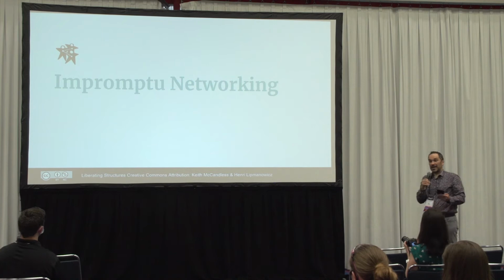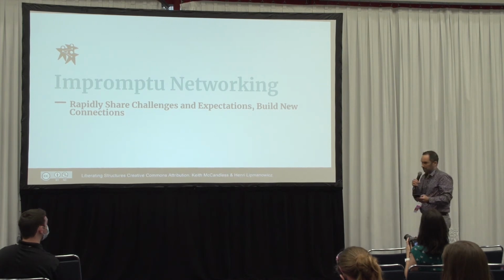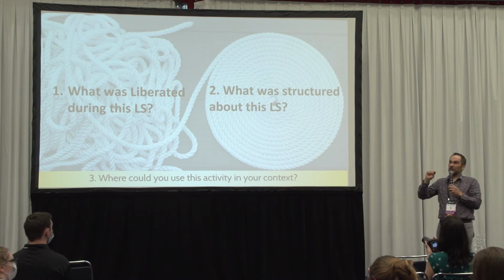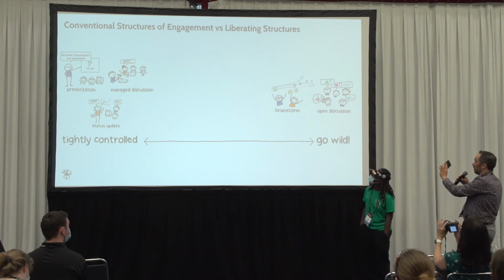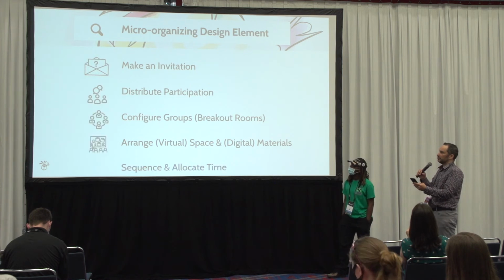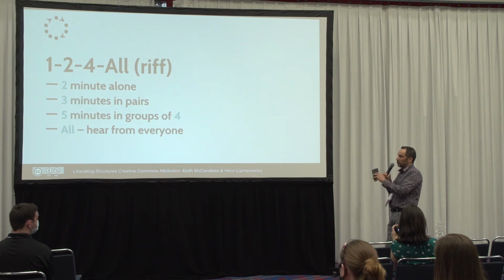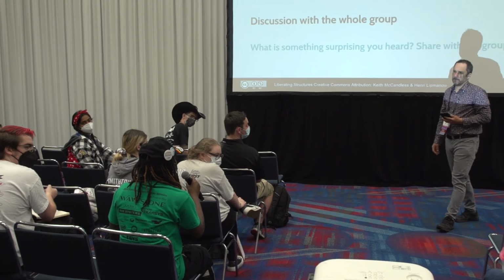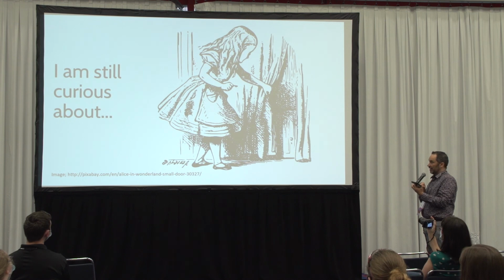Introducing a Facilitation Toolbox for Generating Positive and Inclusive Engagement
In this workshop you will explore the amazing facilitation world of Liberating Structures, a free, open-source collection of "simple, inclusive and fun interaction templates designed to facilitate generative engagement". You'll get hands-on practice in simple, practical techniques for simultaneously engaging everyone in the room. Prepare to move around, have fun, get out of your comfort zone and be fully present!